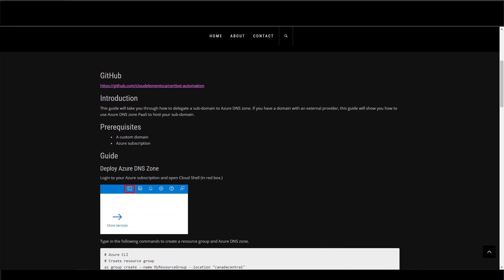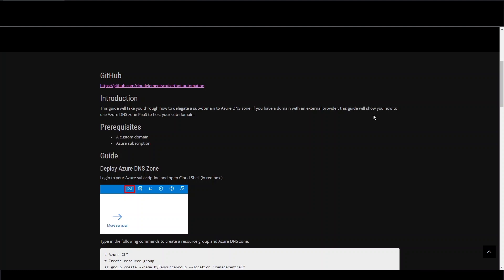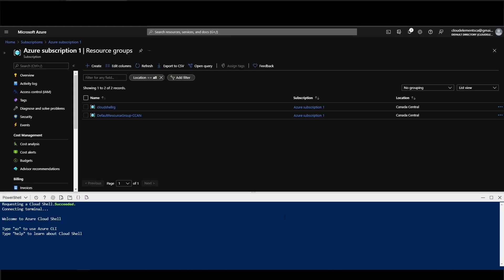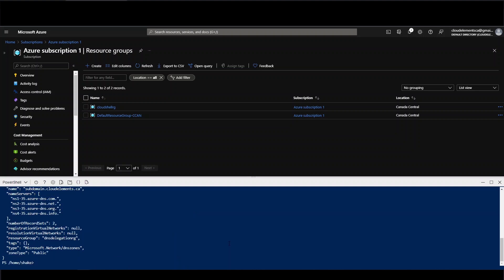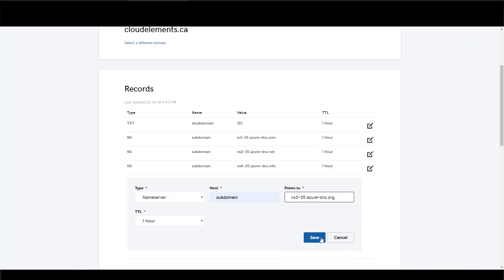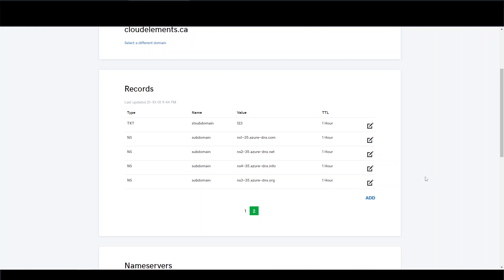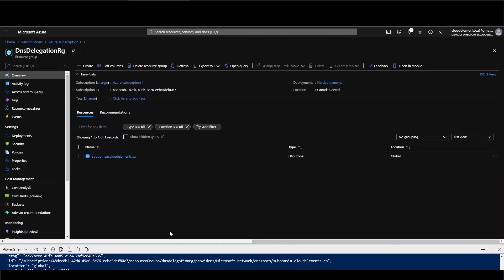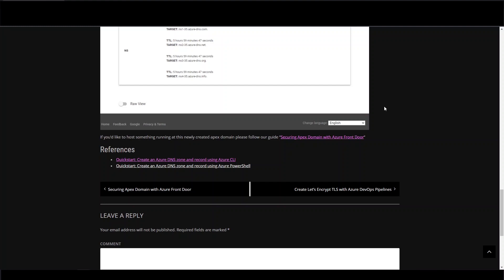Delegating Subdomain from Name Service Provider to Azure DNS Zone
This guide will take you through how to delegate a sub-domain to Azure DNS zone. If you have a domain with an external provider, this guide will show you how to use Azure DNS zone PaaS to host your sub-domain. You can host applications on the Azure platform running under the sub-domain.

00:00 Intro
01:13 Create Azure DNS Zone (subdomain)
02:20 Add NS Records - GoDaddy